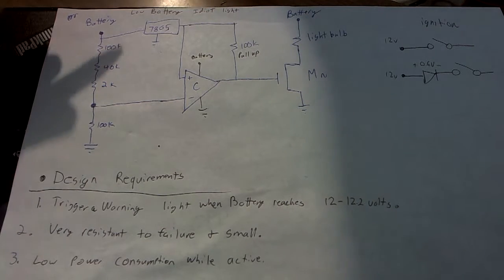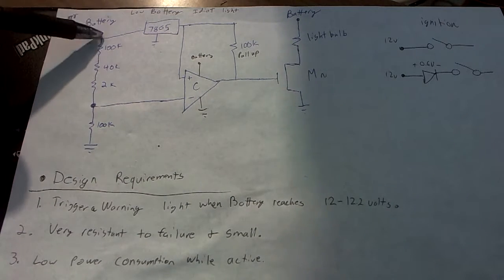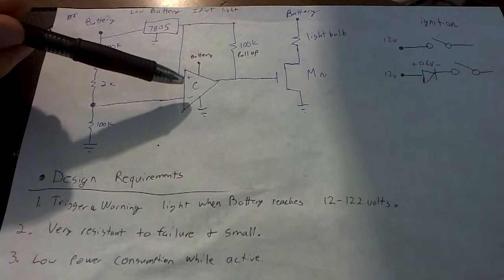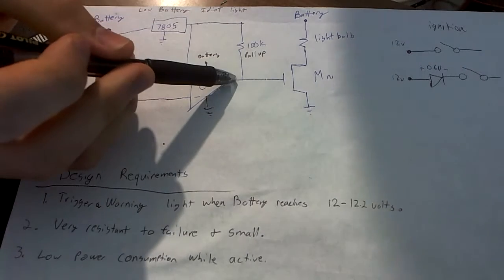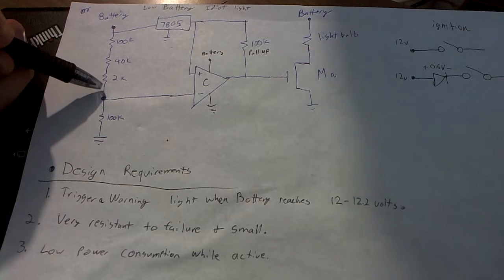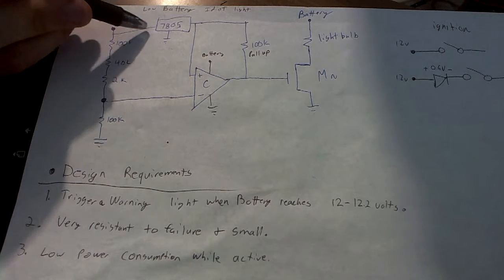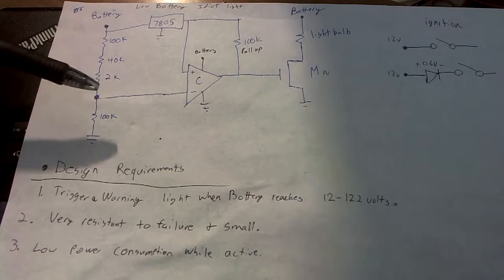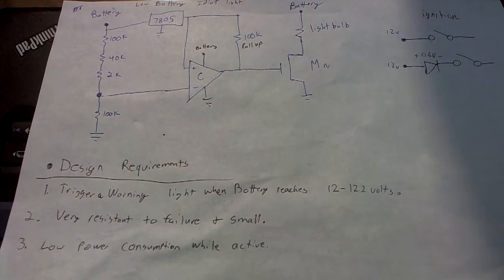Car Low Battery Idiot Light Design